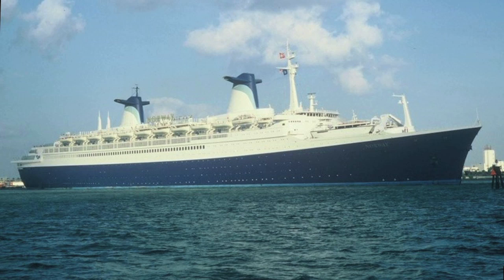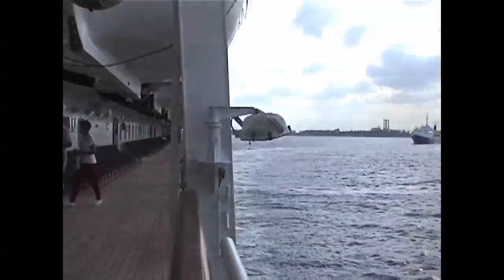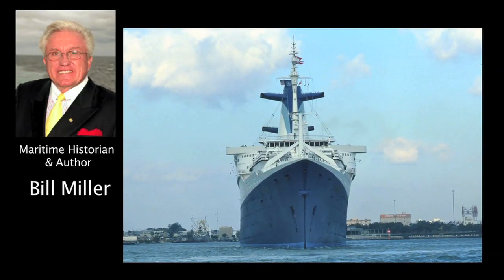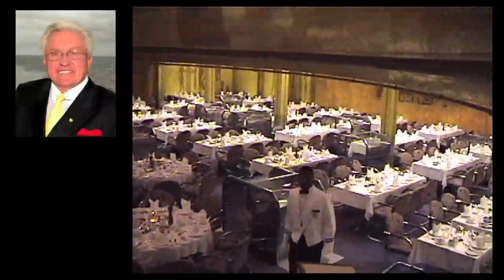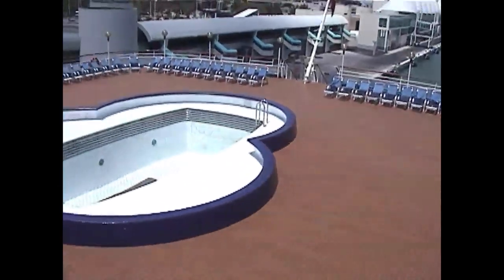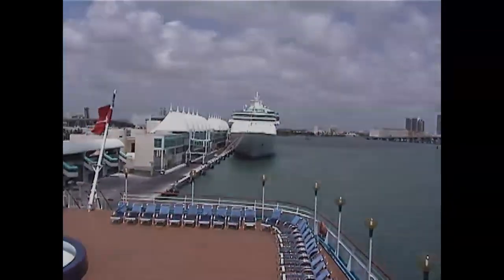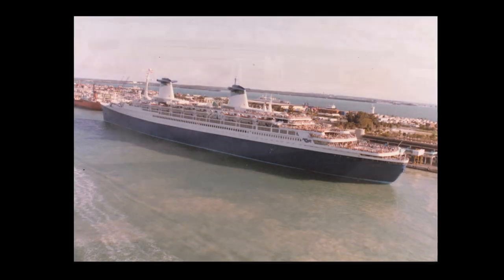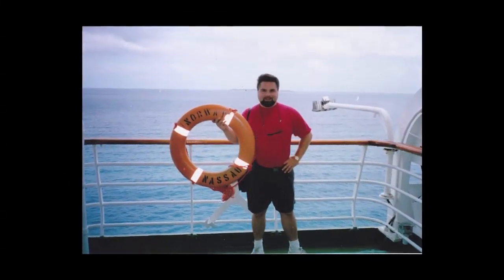New Images of SS NORWAY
I found some video footage I took while cruising aboard the SS Norway in the the early 90's then I also found the video from my last visit aboard the ship before it had it's boiler explosion.  I wanted to combine these videos into a mini-Cruising Authority video of my experiences aboard the SS Norway.  I also posted some aerial photos I took of the Norway in the early eighties from a helicopter as she was departing.